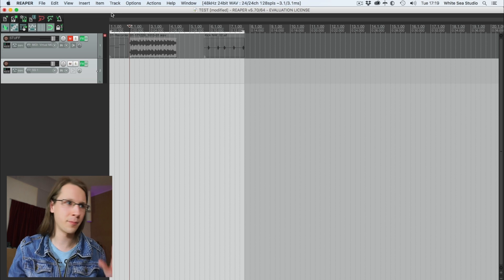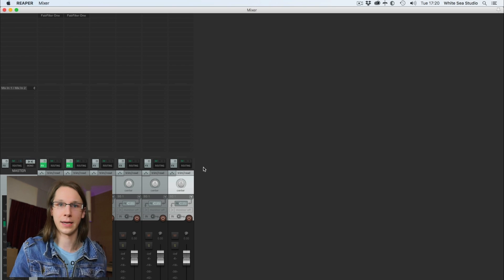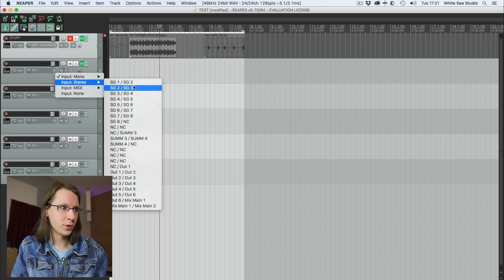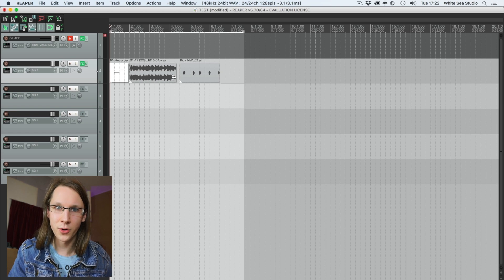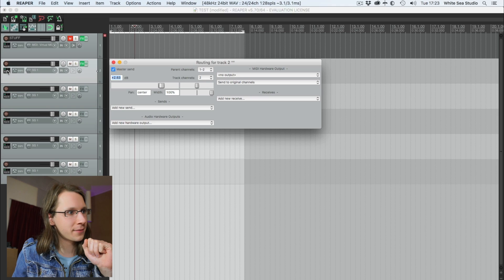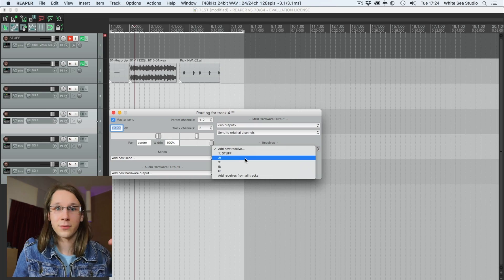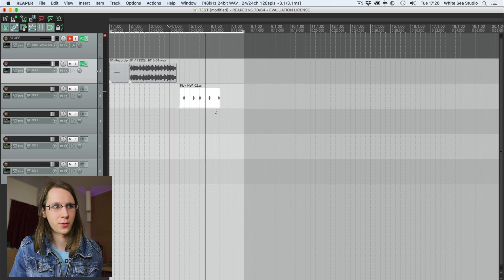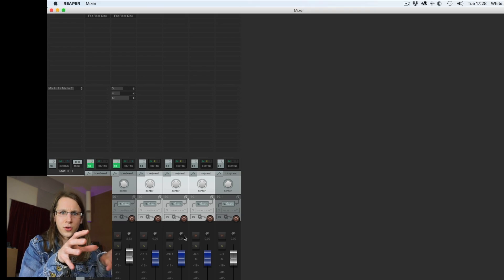REAPER: Track types????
How to use channels and tracks in Reaper!